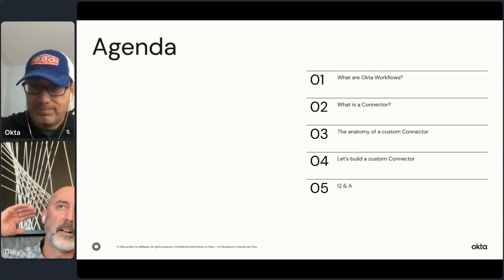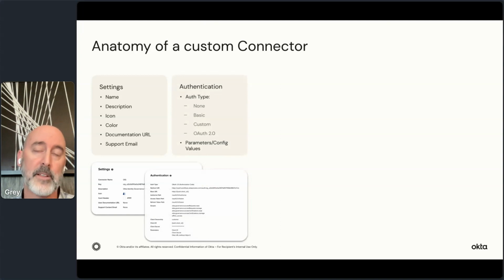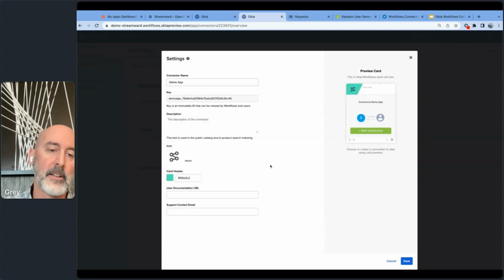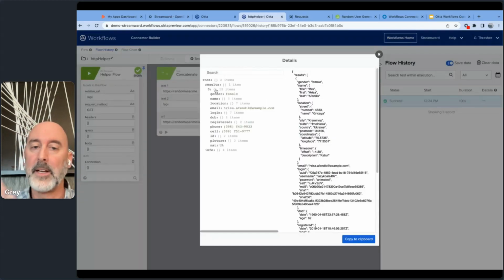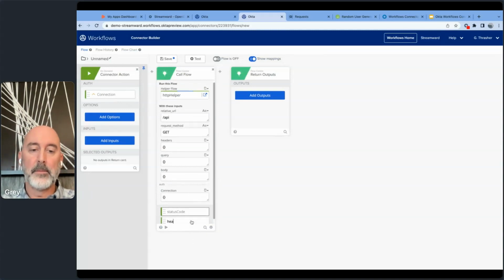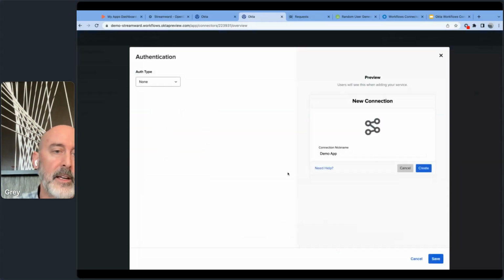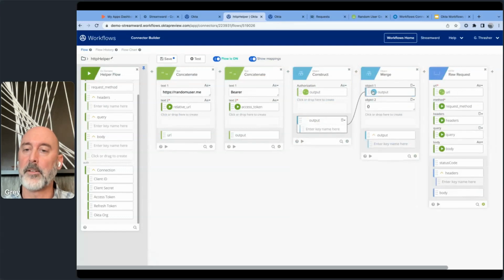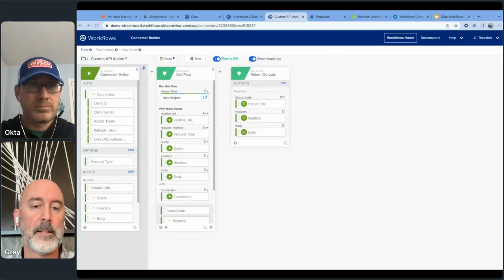Getting Started with Okta Workflows Connector Builder | Workflows Online Meetup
Get a hands-on introduction to Okta Workflows Connector Builder:
🔹 Building a custom connector with foundational building blocks (Settings, Authentication, and Flows)
🔹 Testing the connector
🔹 Deploying the connector